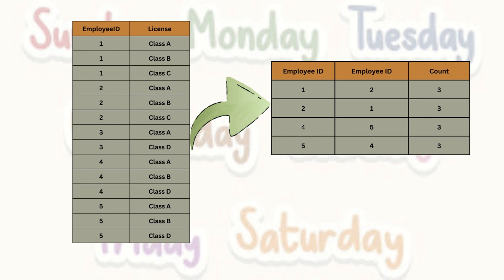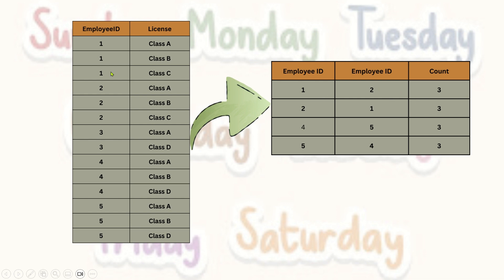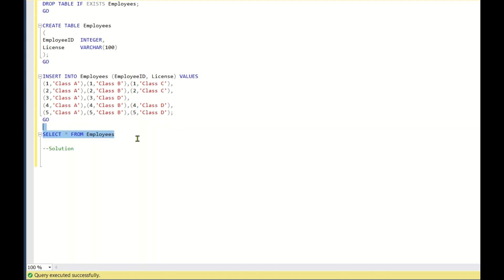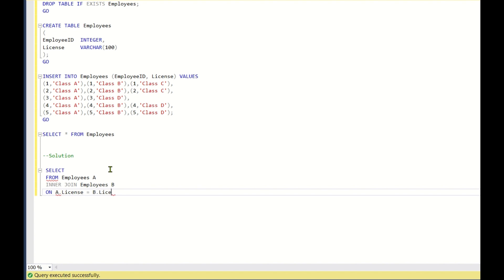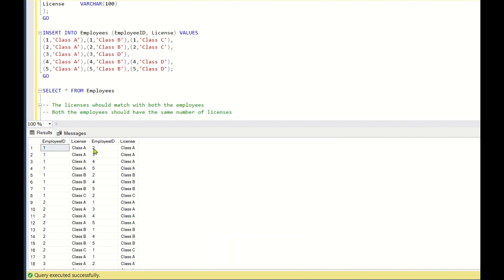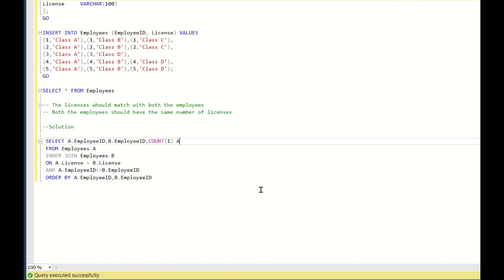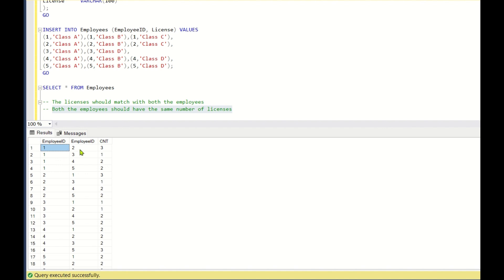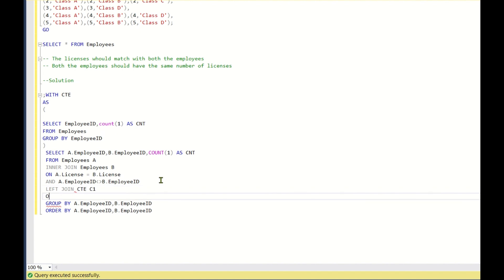COGNIZANT SQL INTERVIEW QUESTION | License Data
DROP TABLE IF EXISTS Employees;
GO

EmployeeID  INTEGER,
License     VARCHAR(100)
GO